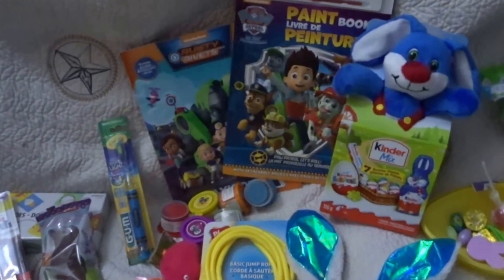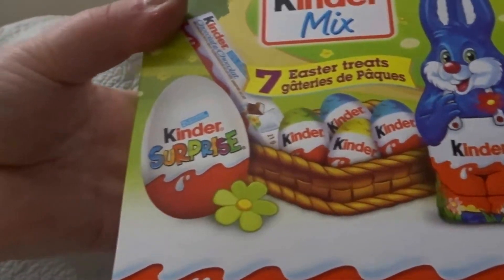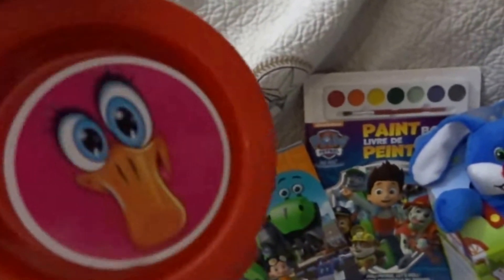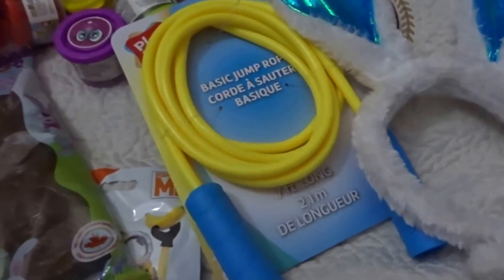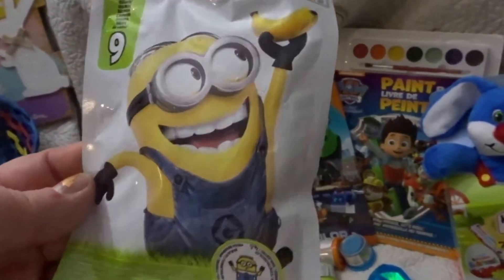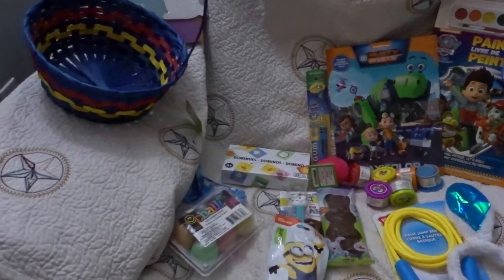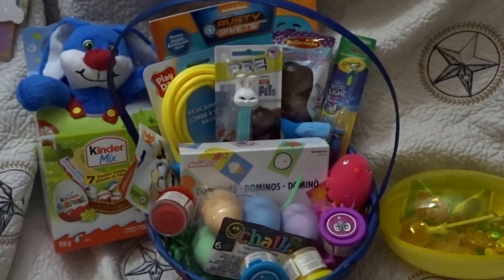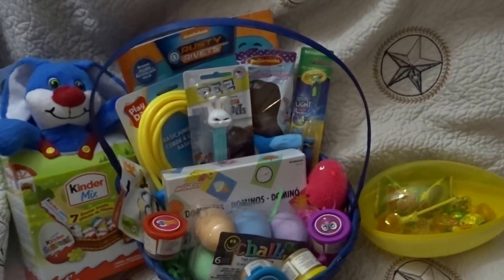What's in my 5 year old's Easter Basket?!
Grow your YouTube channel with the great tools offered by TubeBuddy